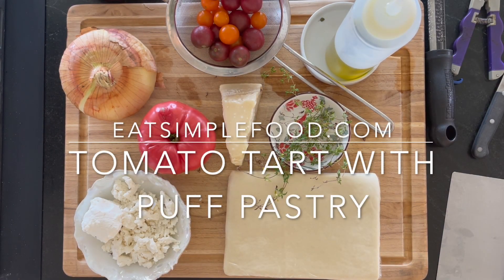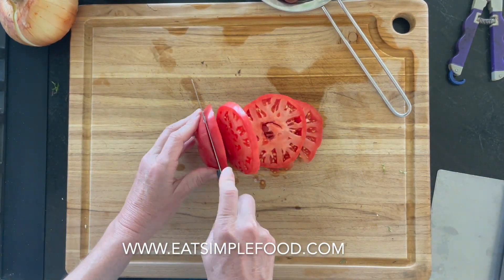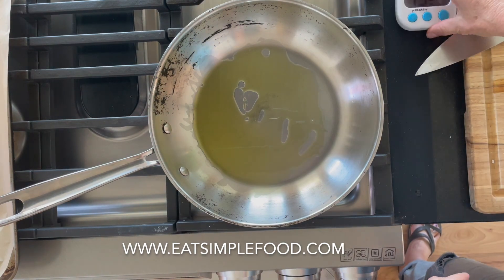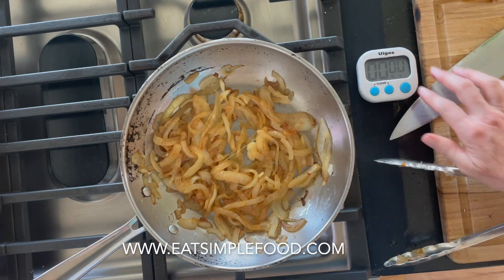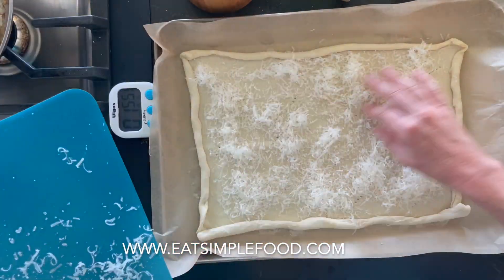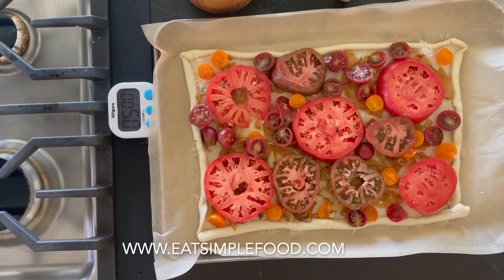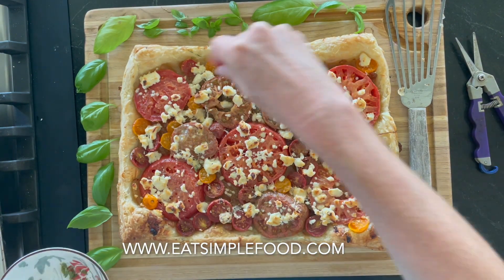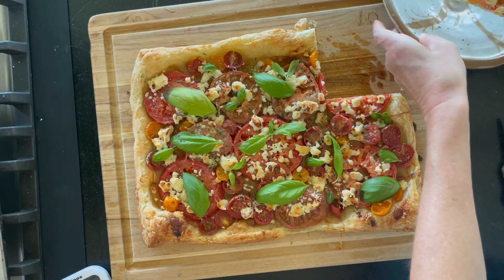Savory Tomato Tart with Puff Pastry Recipe - Eat Simple Food.com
This easy and fresh tomato tart with puff pastry recipe is loaded with caramelized onions, Parmesan cheese, goat cheese, and basil. Bake this tomato tart with puff pastry at 400F for ~25 minutes.

Summer tomatoes, sigh. nothing much better than 'em.

This tomato tart with puff pastry is perfect for the summer. Serve this tart with a salad and dinner is done.

How To Make Tomato Tart with Puff Pastry
• Roll out the pre-made and defrosted puff pastry
• Make a little edge on the four sides by rolling up or pinching up the edges
• Poke bottom of the puff pastry with a fork several times (this is also called "docking" to keep it from inflating
• Lay out the ingredients.
• Bake tomato tart in the oven at 400F for 20-25 minutes or until edges are golden brown.
• Cool on a wire rack for 10 minutes before slicing

Troubleshooting Soggy Crust on Tomato Tart
Here's a couple pointers if you're getting soggy crust on your tomato tart with puff pastry:

• Don't dilly dally around. Get it in the oven as soon as the ingredients are on.

• Slice tomatoes and try to get the seeds and any excess water out. If the paper lined towel is not working then switch to a meatier tomato like a Roma or cherry tomatoes with the seed side up.

• Let the caramelize onions cool a bit before adding them to the bottom of the puff pastry.

• Cool the tomato tart on a wire rack when it comes out of the oven.

• Pre-bake the puff pastry for 10-15 minutes before adding the rest of the ingredients.

• Make smaller tomato tarts with the puff pastry. This maximizes crust to insides ratios. Also, some puff pastries are bigger than others, buy a 14 oz square one instead of a 17 oz rectangle one.

• Frustrated? Use less tomatoes and more cheese!

Substitutions / Variations on Tomato Tart with Puff Pastry
Don't want to caramelize the onions? Cool, skip it. Add extra cheese or tomatoes to this tomato tart recipe and call it good!

Don't like goat cheese? No problem. Add gruyere, mozzarella cheese, extra Parmesan or even cheddar cheese.

Don't have fresh thyme or basil? No problem. Substitute dried herbs, different herbs, or skip the herbs all together for your tomato tart.

Want a really brown shiny tomato tart? Beat an egg and baste it on the puff pastry.

Serves 4

Ingredients:
• 1 puff pastry (~14 oz), read thawing instructions
• 1 ½ Tbsp olive oil
• 1 large onion, sliced
• 2 tsp fresh thyme leaves
• 2 medium tomatoes, sliced
• 1 cup cherry tomatoes, halved
• ½ cup goat cheese (chèvre), crumbled
• ¼ cup Parmesan cheese, grated
• ¼ cup basil, sliced & divided
• ¼ tsp salt
• black pepper

Instructions

• Preheat oven to 400F.  Lay out a piece of parchment or aluminum foil on a baking sheet.
• Bring a medium pan to medium high heat and add ~ 1 ½ tablespoon olive oil.  Add sliced onions and ¼ teaspoon salt.
• Cook ~25 minutes, stirring frequently, or until onions are brown and caramelized.  Stir in thyme and remove from heat.
• Slice the tomatoes and cut the cherry tomatoes in half.  Lay out on a paper towel lined platter and sprinkle with salt. (This helps removes excess water).
• Lay the thawed puff pastry on the lined baking sheet and roll out evenly with a rolling pin (sometimes you don't need to roll it out if it's already flat).
• Pinch up or roll the edges to form a small crust.
• Poke the pastry inside the crust with a fork several times.
• Sprinkle ¼ cup Parmesan cheese on the pastry.  Spread the cooled caramelized onions on the Parmesan
• Layer the tomatoes and sprinkle with goat cheese and remaining Parmesan cheese.
• Bake ~ 20-25 minutes or until the edges are golden brown.
• Place on a wire rack and let cool 10 minutes.
• Garnish with basil and add salt to taste. Happy Summer Eating!  Beckie